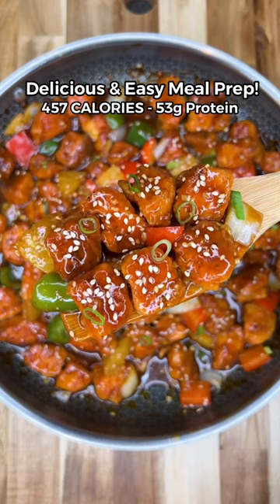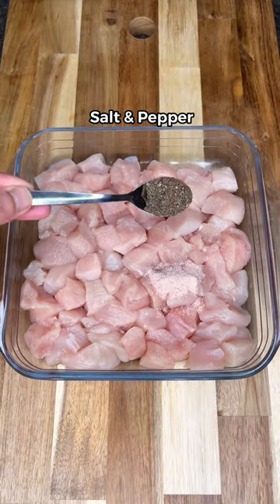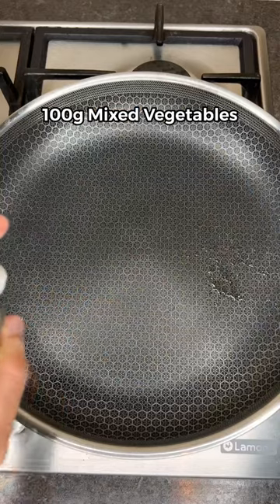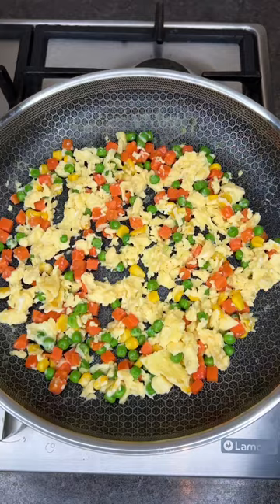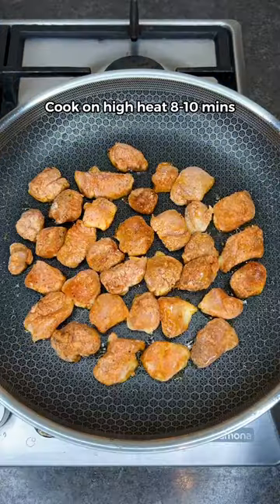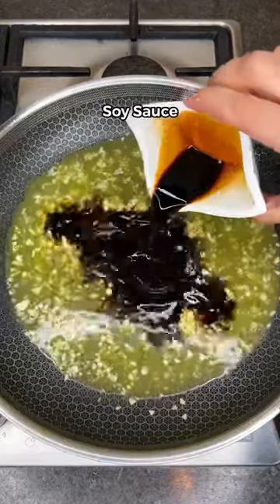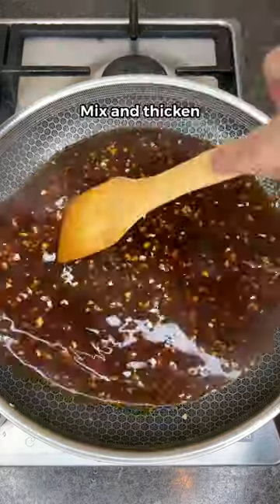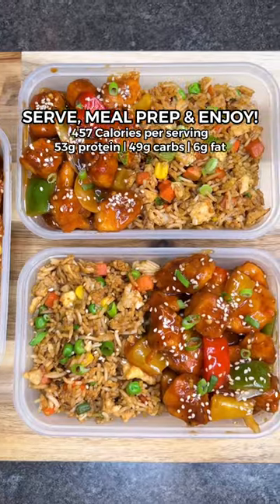High Protein Crispy Sweet and Sour Chicken Fried Rice!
High Protein Meal Prep Crispy Sweet and Sour Chicken Fried Rice!

Easily one of the best combos, so tasty, perfect for meal prep and incredibly easy to make!

Macros per serving (4 servings total)

457 Calories - 53g protein / 49g carbs / 6g fat

For the crispy chicken

• 600g cubed chicken breast
• 1 tsp salt & pepper
• 1 tbsp paprika
• 1 tsp garlic powder
• 30g cornflour / corn starch
• 1 tsp baking powder
- Mix till well coated
- Cook on high heat for 4-5 mins each side till golden and crispy

For the Fried Rice

• Cooking spray
• 100g mixed frozen vegetables (carrots, sweet corn, peas)
• 440g cooked basmati rice (110g per serving)
• 15ml soy sauce
• 1 tbsp Oyster sauce
• 1 tbsp sesame oil (optional)

For the Sweet and Sour sauce

• 1 tbsp crushed garlic and ginger
• 170ml Pineapple Juice (Brand: Tropicana)
• 20ml Light Soy sauce
• 15g Honey
• 30g light Tomato Sauce/Ketchup (Brand: Heinz)
• 5g cornflour mixed with 15-20ml of water
• Add onion and bell peppers
- Mix and let it thicken then add crispy chicken
• Add Pineapple pieces (Fresh or canned)
• Garnish with sesame seeds

Evenly distribute into 4 equal serving then ENJOY!

Find more easy & Delicious Recipes like this in my Digital Cookbook!👨‍🍳❤️